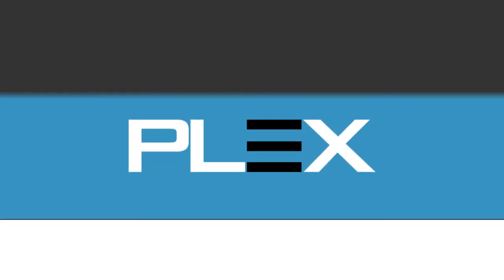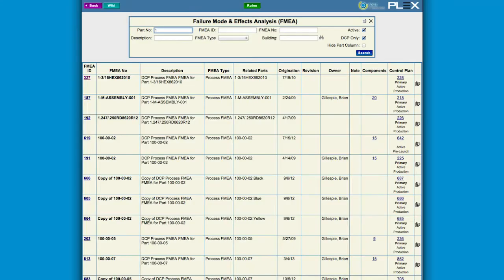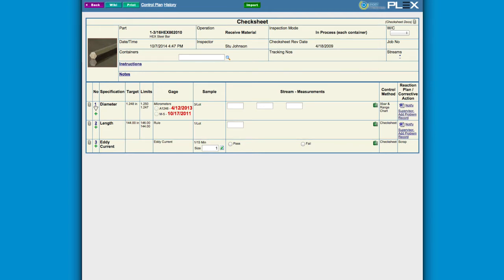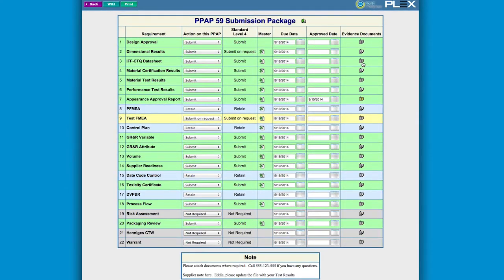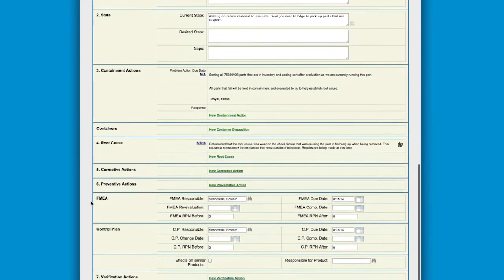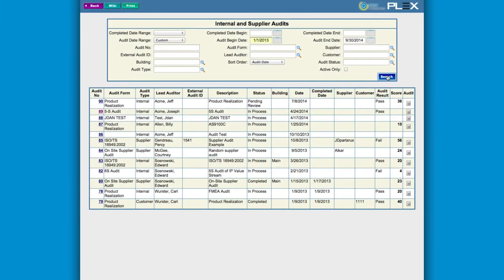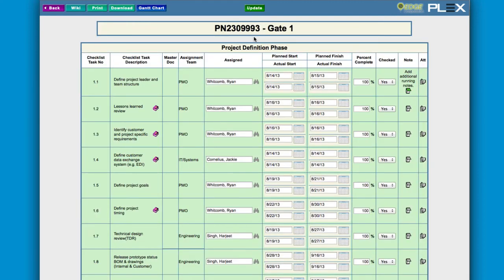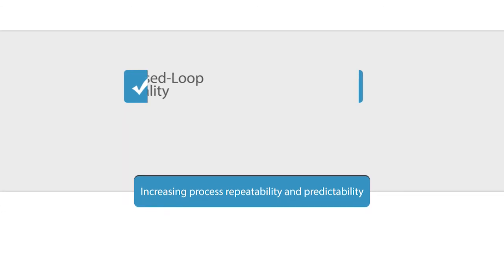Quality Management: Increased Visibility and Certified Quality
Comprehensive capabilities that are integral to the Plex Manufacturing Cloud give you increased visibility and certified quality from your supply chain.